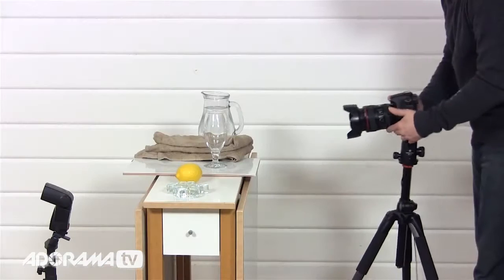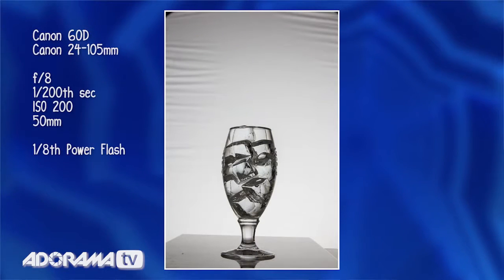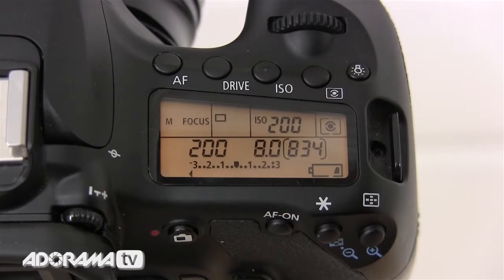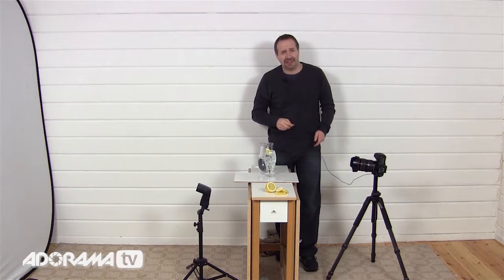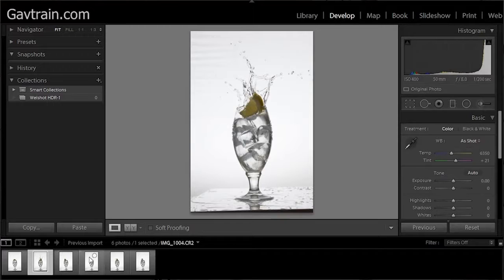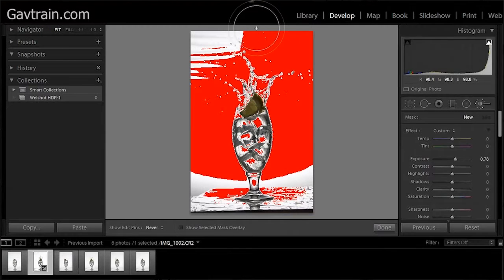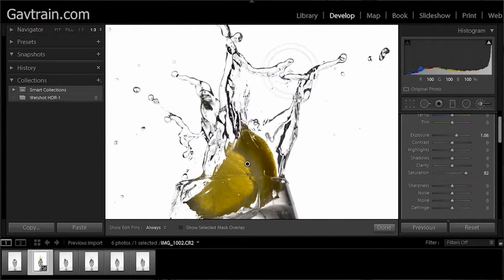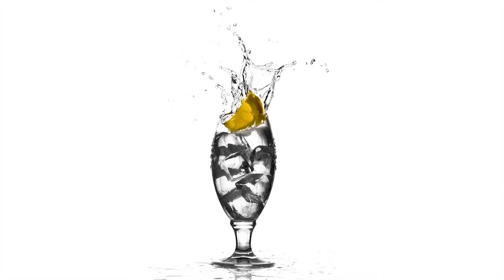A SPLASH OF COLOUR - TAKE AND MAKE GREATE PHOTOGRAPHY WITH GAVIN HOEY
THIS VIDEO WILL SHOW YOU HOW TO A SPLASH OF COLOR